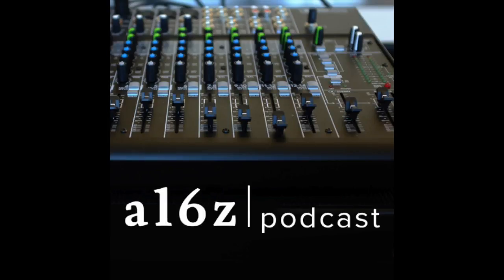a16z Podcast | New Year, New Horizons -- Pluto!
What (on earth) does it take to get a signal to Pluto? Stanford senior scientist and astronomer Ivan Linscott, part of the team that ran the radio science experiment on the New Horizons probe, shares in conversation with a16z's Frank Chen all the nitty gritty details about their project using Ruse radio transmissions to gather info about Pluto. Listen in on exactly what it really takes to do so -- everything from commandeering old Cold War spy technology and plutonium to completing the entire mission on approximately 250 watts, and including other such highlights as a motorcycle riding, guitar playing, leather jacketed, tattooed FPGA fixer coming to fix everything when it seemed a lost cause, and the satellite going dark just moments before contact. From deep tech details to the drama of accomplishing such a difficult mission, this podcast is all about how, exactly, we sent a radio signal to Pluto.